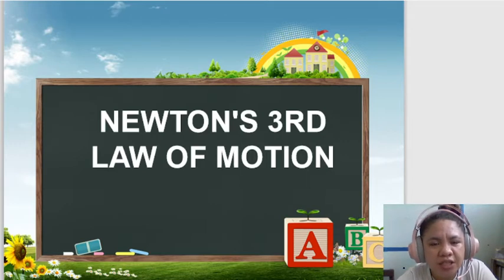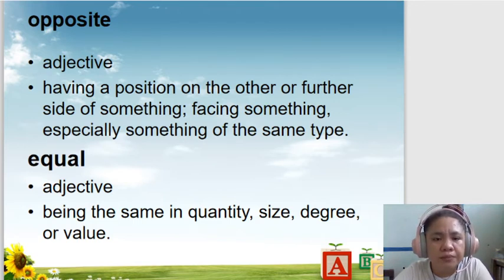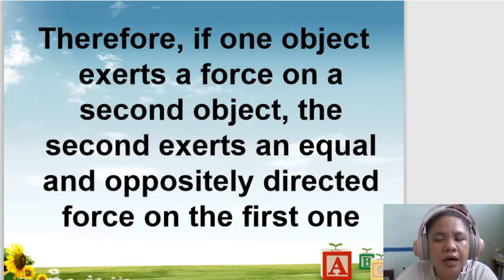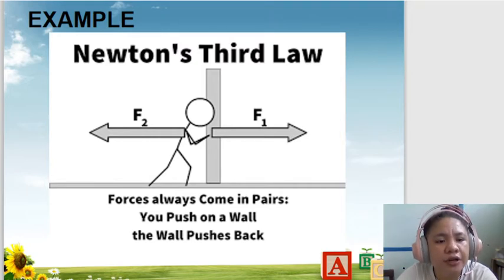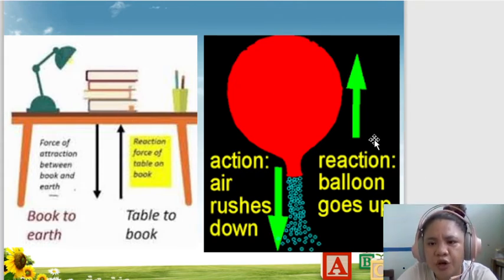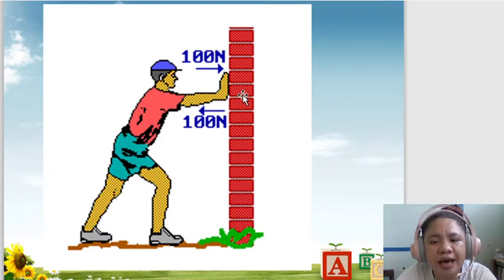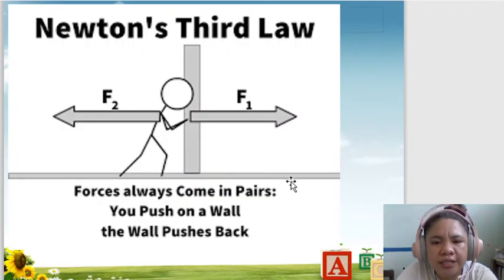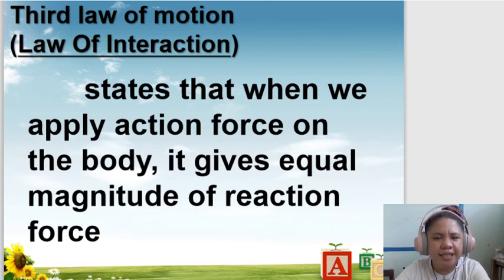Newton's Third Law of Motion grade 8 Discussion